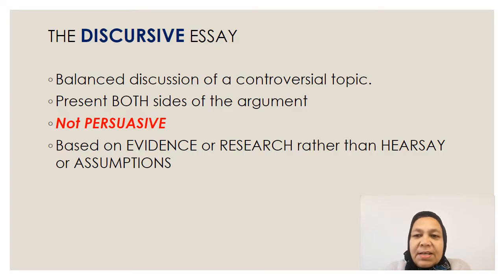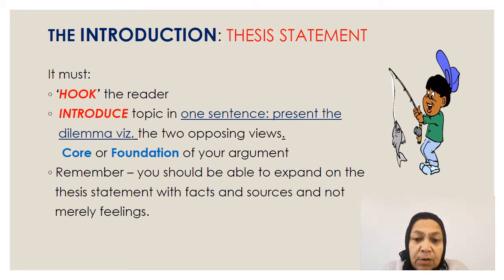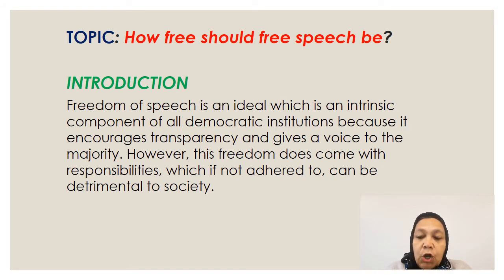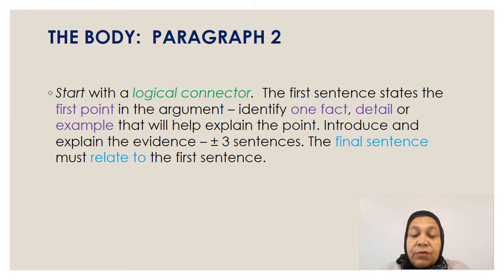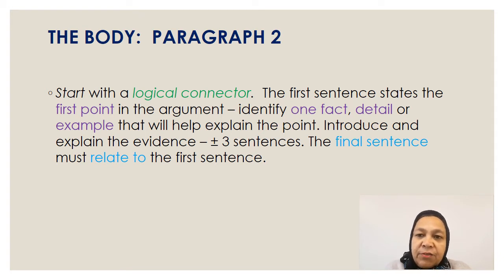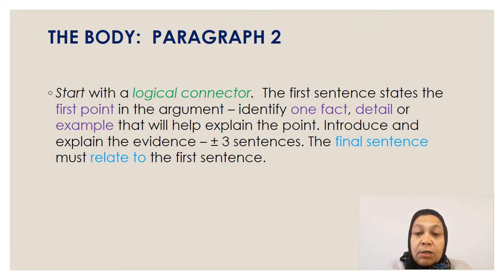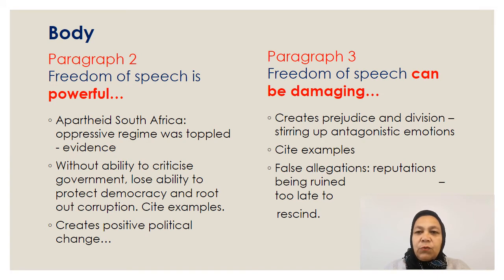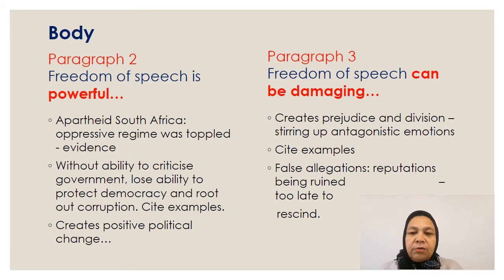4 DISCURSIVE ESSAY Writing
EduCasting Online ZA

ESSAY and LONGER TRANSACTIONAL TEXTS - Video Lessons on YouTube

The content of these videos are researched and presented by Nadia Anhuizen, an English Home Language teacher, National Senior Certificate chief-marker, tutor and editor for publishing houses.

The video recordings, design, layout and production - created by Yahyah Clarke, a high school Technology teacher, loves designing Microsoft Excel programs using automation and a photography-and-digital-technology-enthusiast.

The content of these online video lessons are designed as study guides and resources for South African high school (FET) learners. It is our quest to assist matriculants in preparation of their National Senior Certificate examination - Paper 3.

We wish to acknowledge and accredit all artists and or creators of all graphics and images used in certain parts of this video where no links are provided - many of whom are unknown to us.

A special word of gratitude to Latiefah Charles: MSED - Curriculum Advisor for English Home Language and Sherise Wyeth: English Home Language teacher - for their respective roles as proof readers and overwhelming support.